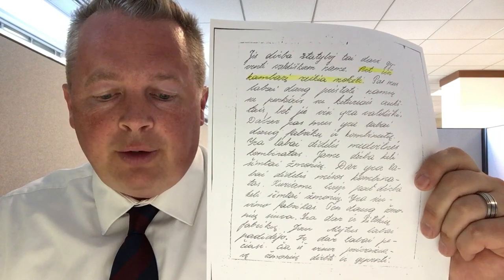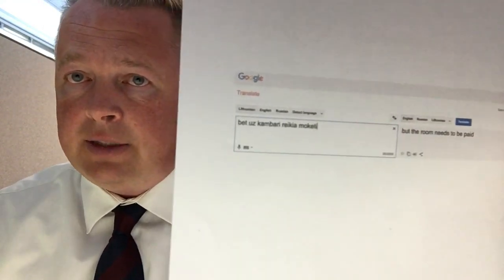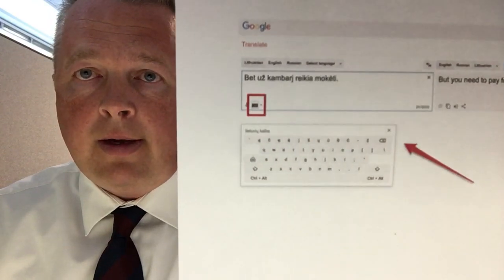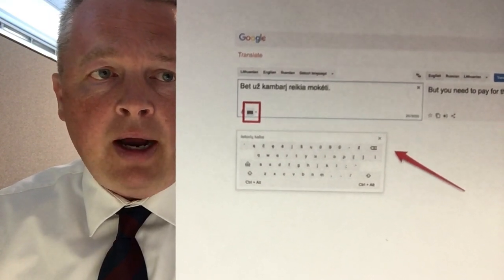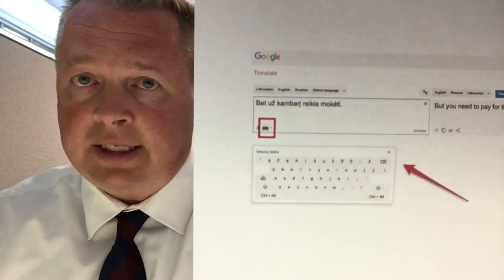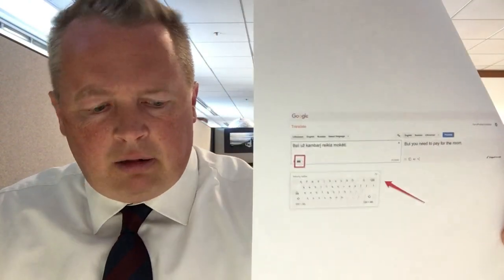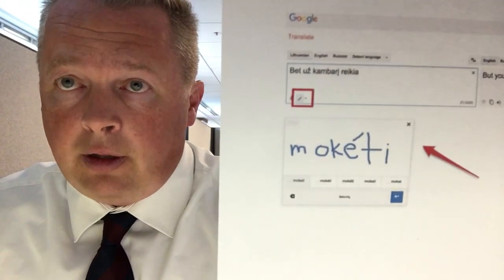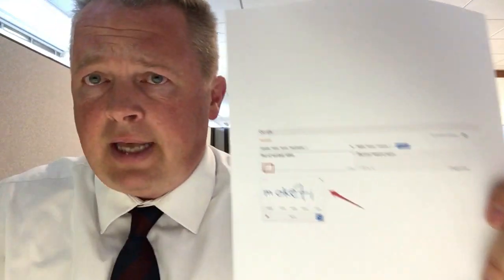Greg Nelson RootsTech 2019 Proposal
This is a 3 minute video for my proposed class at RootsTech 2019. The class I want to teach is entitled 'What Does It Say? Using Tech To Decipher Your Records.' Searching for your family can lead you to intimidating record sets where you often have no idea what the record is telling you. How do you search Polish parish records or Chinese genealogies? What does this letter say from my mother's Opa? We will explore ways to read these records through technologies from social media to handwriting recognition. We will discuss content vs. context. We will find ways to make these records come alive. After this class, you will feel that no record is too difficult to figure out!
 This one tip is using Google Translate for a letter from your Lithuanian grandmother and uses all 4 main input forms for Google Translate - 1. Typing it in 2. Using the Lithuanian Keyboard 3. Using Lithuanian handwriting 4. Speech recognition. Enjoy!